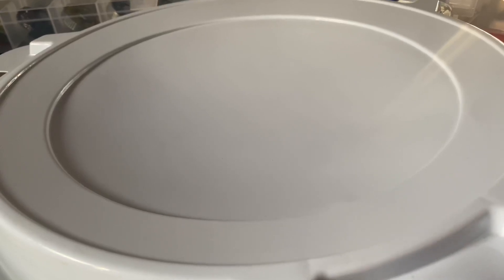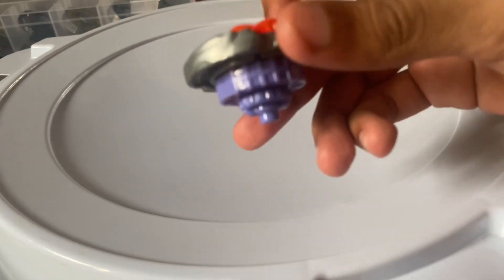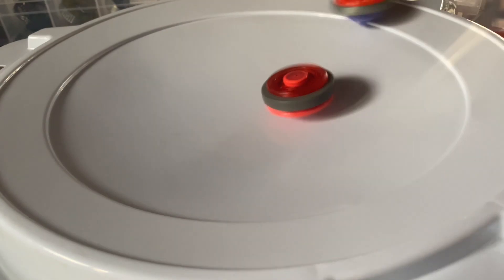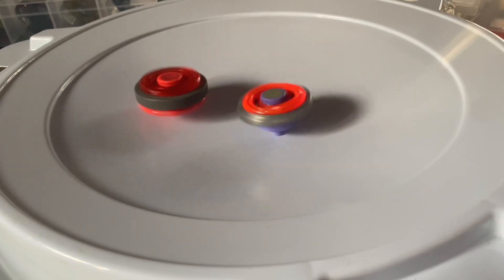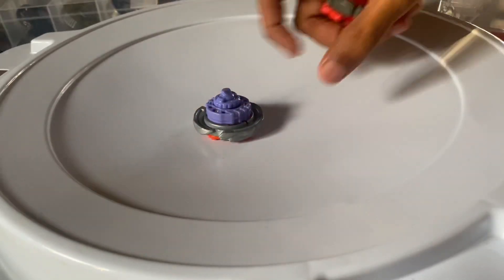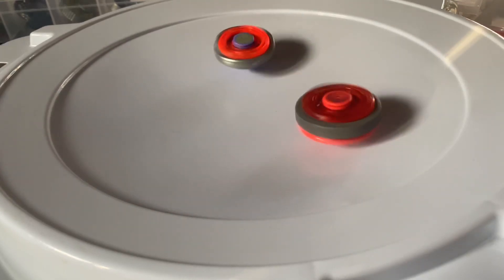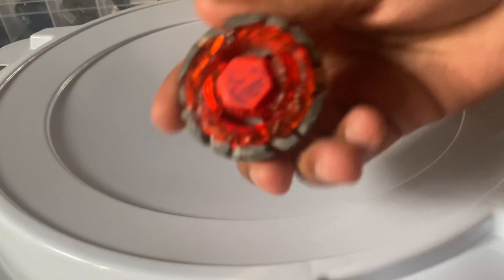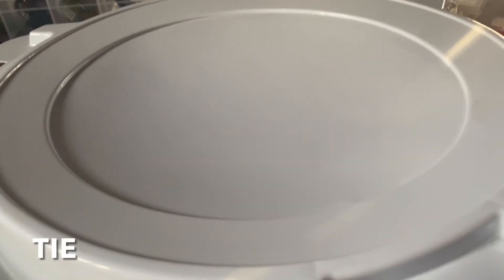JUMP! Storm Capricorn M145Q vs Dark Bull H145SD!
Hi guys, I’m sorry for being inconsistent. I’ve been busy with college :(
I’ll try my best to post daily!